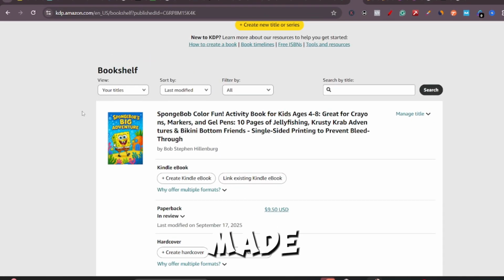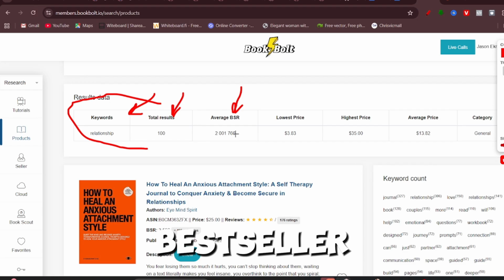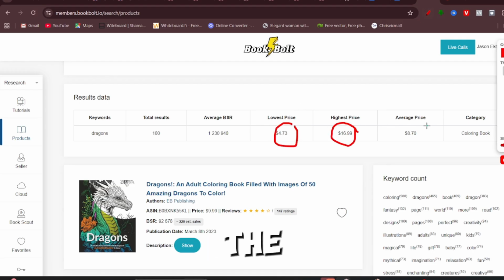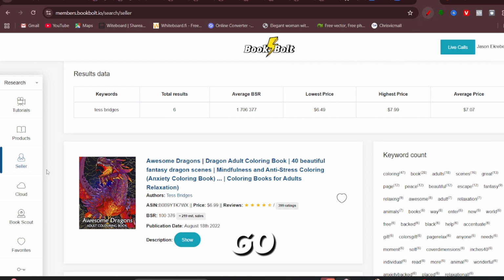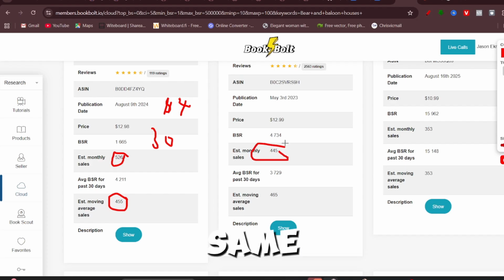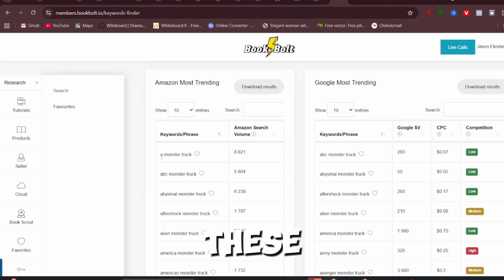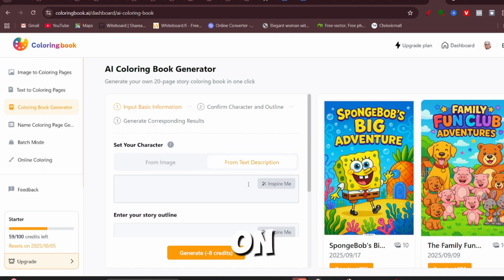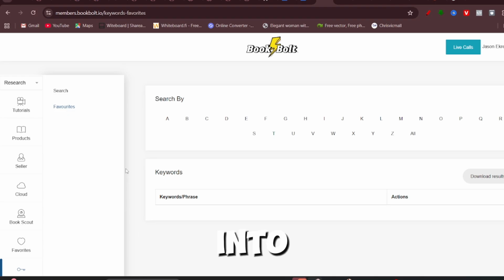😴 The LAZIEST Way To Make $300 ON AMAZON KDP You've Not Tried Before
Think making money on Amazon KDP is hard? Think again! In this video, I reveal the laziest method to earn $300 (or more) publishing on Amazon Kindle Direct Publishing—and the best part is, you’ve probably never even tried it before. 🚀

You’ll discover:
✅ The simple publishing trick that requires little to no effort
✅ How beginners can start making money without writing books
✅ Why this method works in 2025 (and how you can take advantage now)
✅ Step-by-step tips to maximize your profits with minimal work

If you’ve been struggling to earn on KDP or looking for a low-effort side hustle, this is the video you need to watch.